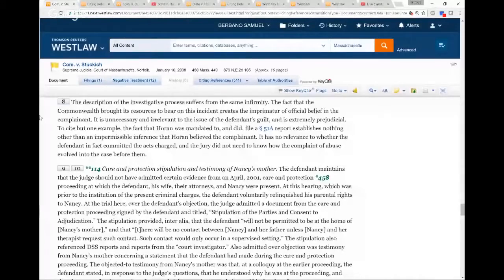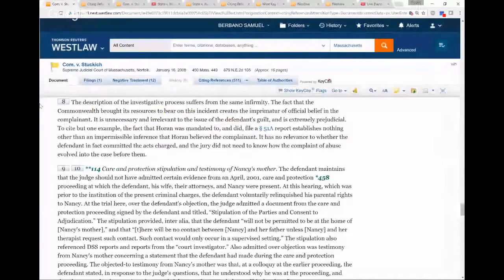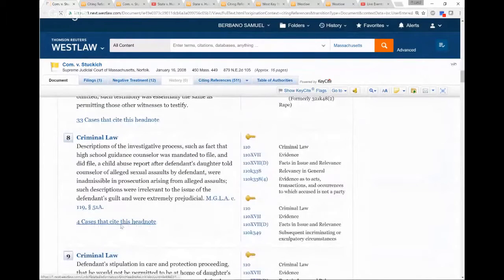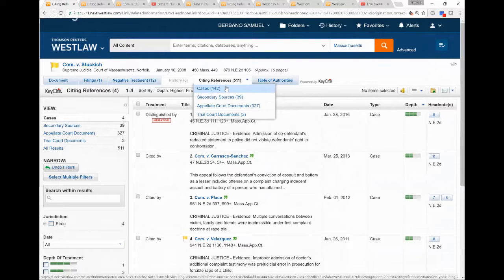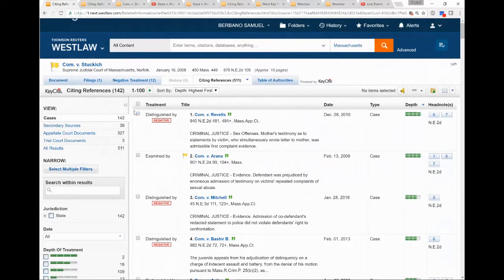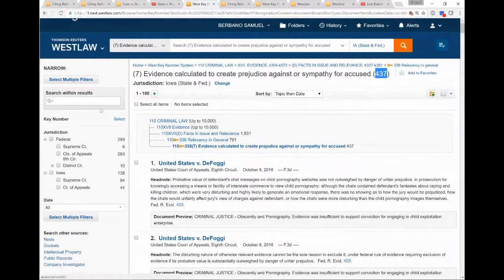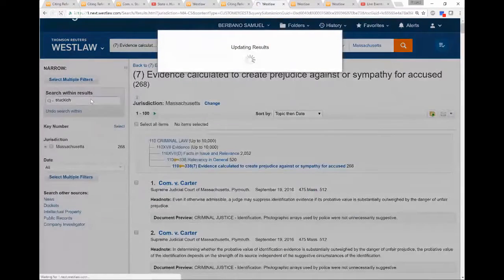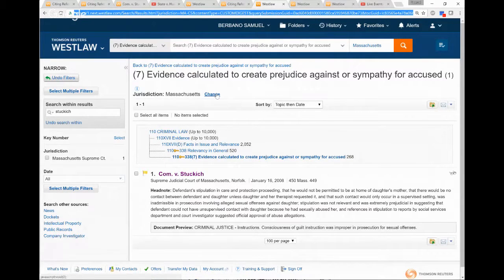Q&A: Citing Cases and Key Numbers